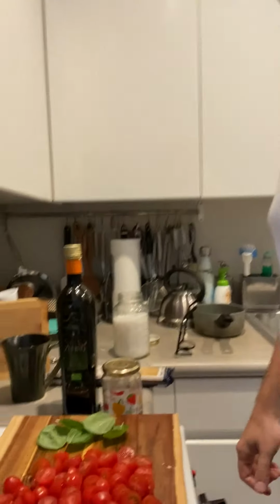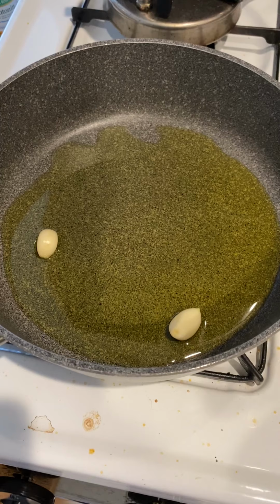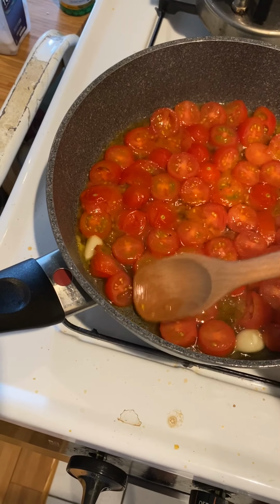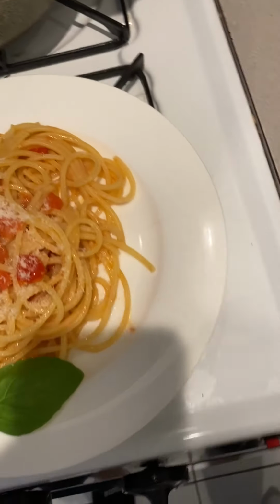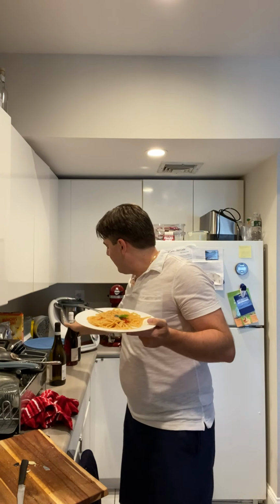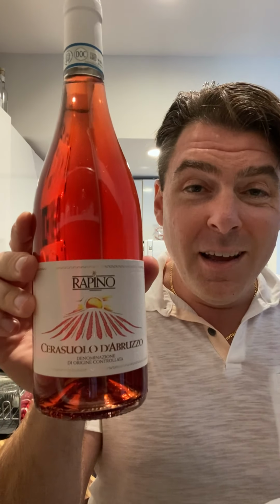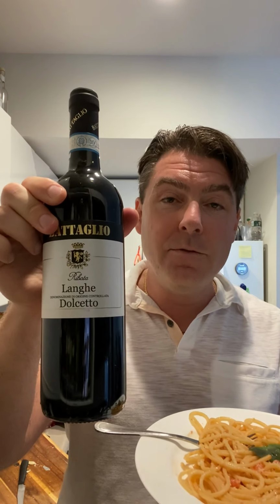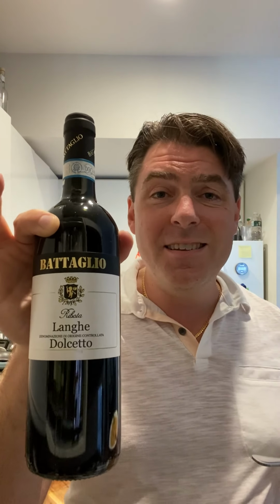Summer Italian Pasta Recipe And Wine Pairing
This delicious summer italian pasta recipe and wine pairing will absolutely delight your palate.

Summer pasta dishes need to be simple because the weather is hot outside. What do I mean by simple?

Well, you should be looking for recipes that have the least amount of ingredients as possible.

You should also be using fresh ingredients that are in season during summer time.

This summer pasta dish in Italian is called Spaghetti ai Pomodorini or Spaghetti with cherry tomatoes.

It's one of my favorite summer pasta dishes.

Ingredients:
Extra Virgin Olive Oil
Garlic
cherry tomatoes
Fresh basil

Now most people will make this dish and be very happy but if you want to take your palate to the next level you need an authentic Italian wine to pair with this pasta dish.

What is so exciting about this dish is how versatile the wine pairing can be.

Here are the three wines in the video with a link where you can buy them:

If you'd like a special price on a case of these wines, please send an email to and tell them you'd like a special price for these summer Italian wines. They ship to over 40 different states in the United States.